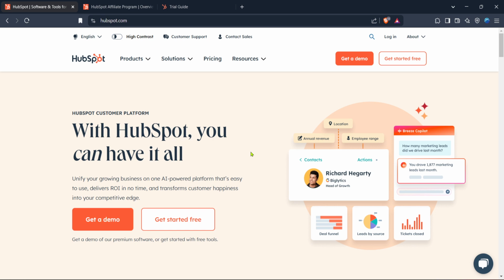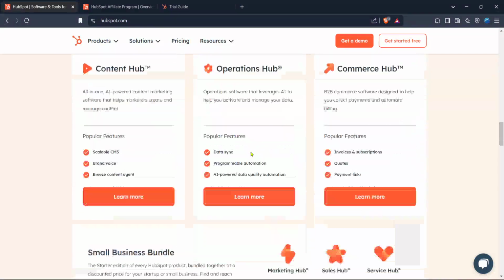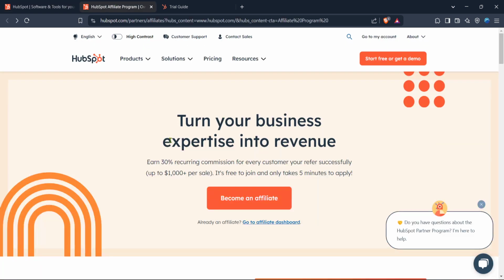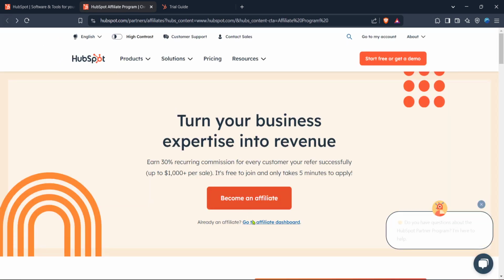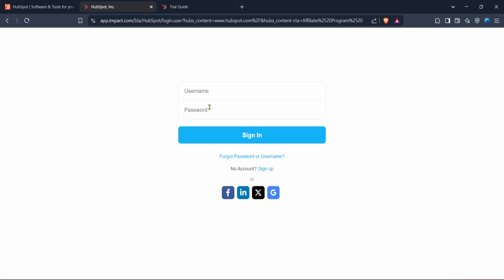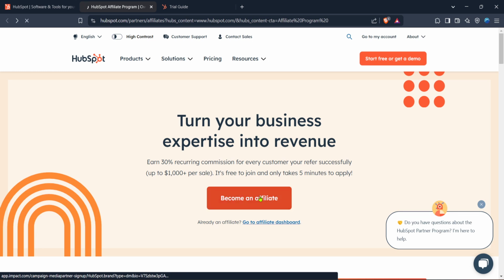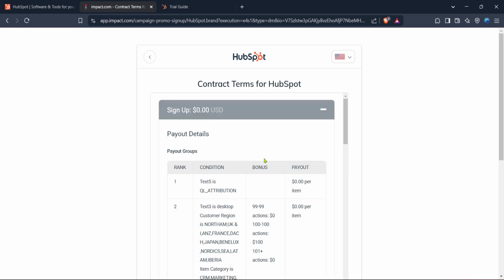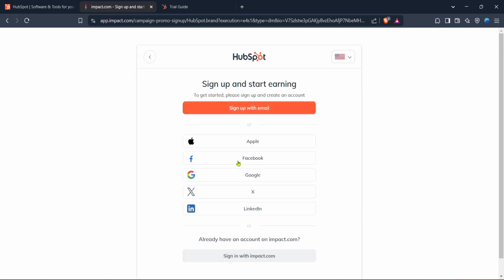How to Become a Hubspot Partner Hubspot Affiliate Partner Guide (Full 2025 Guide)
In today's video we cover hubspot,how to use hubspot,hubspot partner,hubspot tutorial,hubspot crm,hubspot crm tutorial for beginners,hubspot marketing,what is hubspot,how to start affiliate marketing,hubspot affiliate marketing,hubspot affiliate program,hubspot sales,hubspot affiliate program review,hubspot tutorials,how to become a hubspot expert,hubspot academy,hubspot agency partners,hubspot affiliate,hubspot affiliate program commission plan